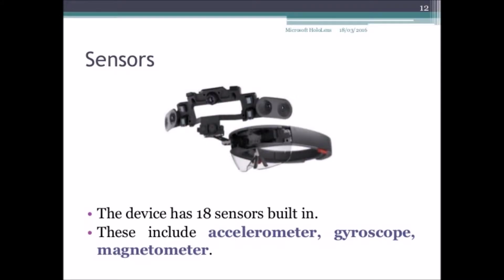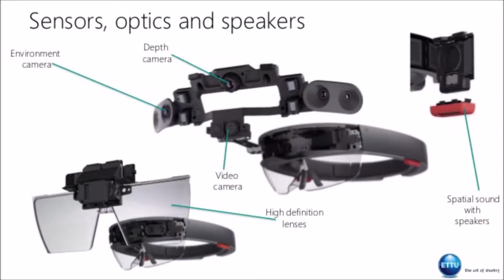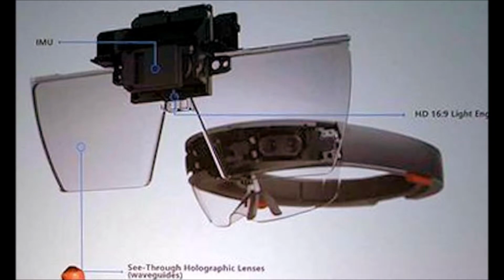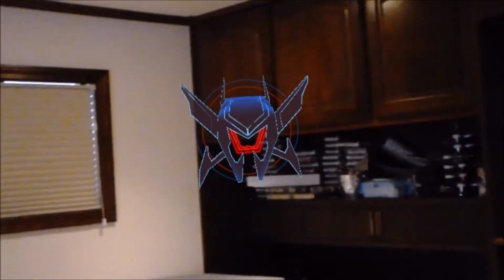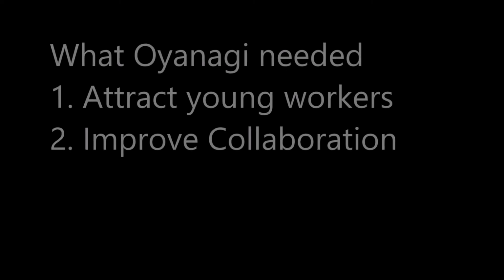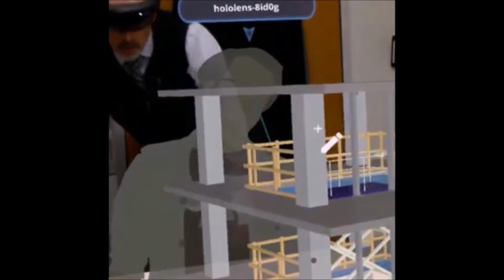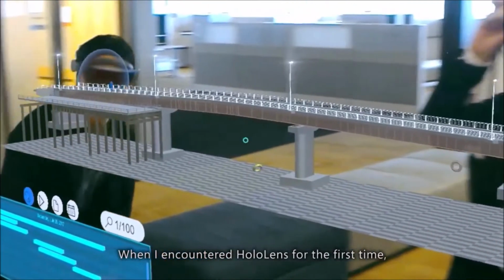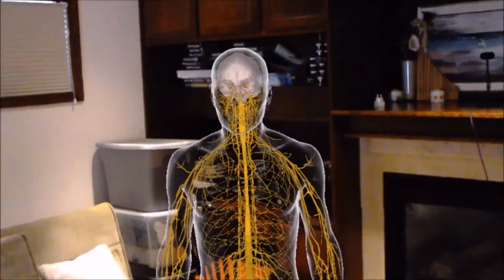Impacts of HoloLens on Society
A multimedia project for the 2014 Student Bio Expo by Eli Trepte